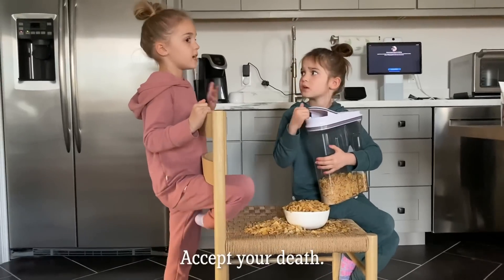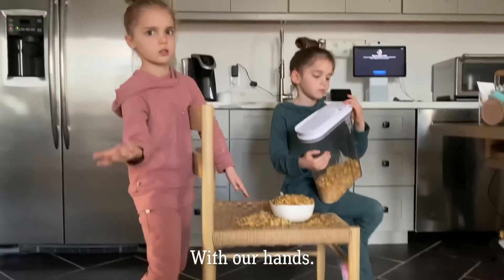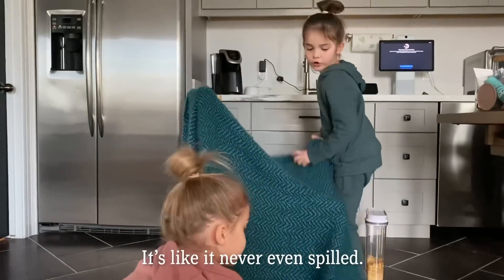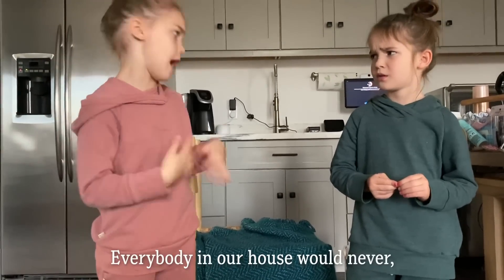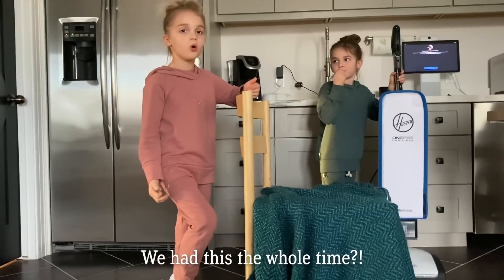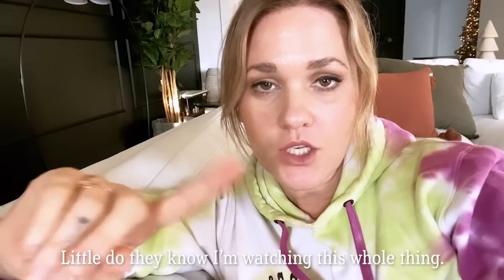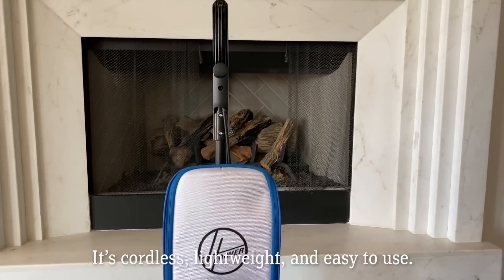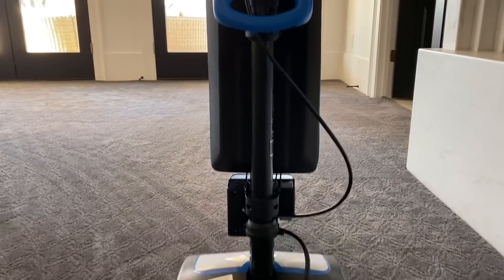The Hoover HEPA+ with Mila and Emma